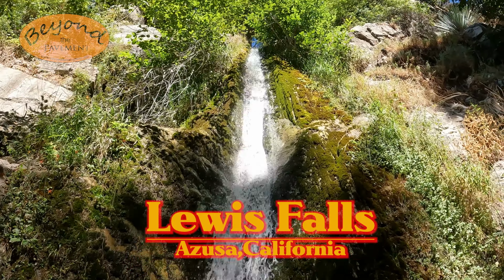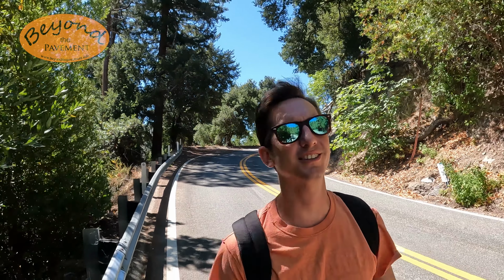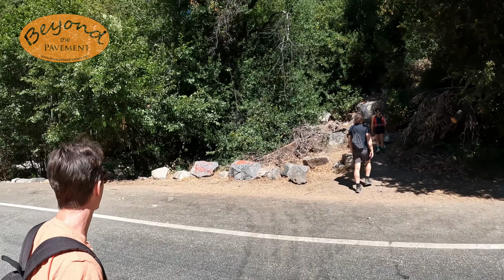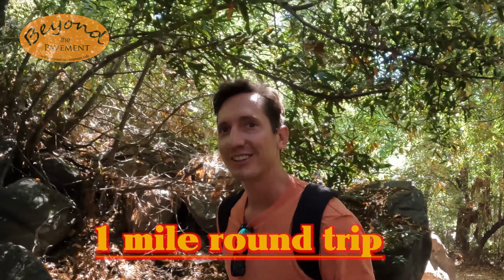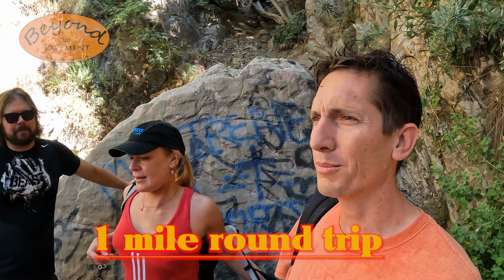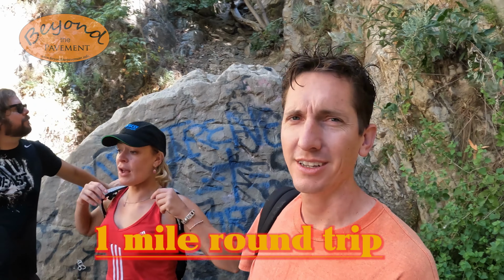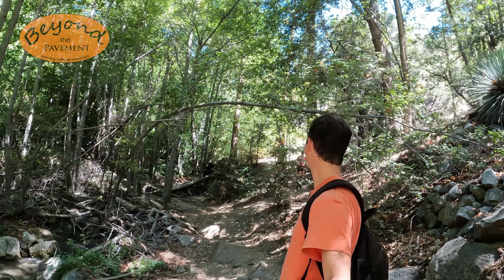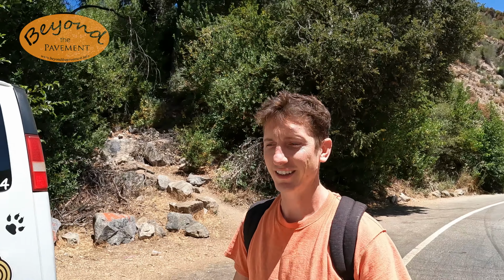Lewis Falls Trail